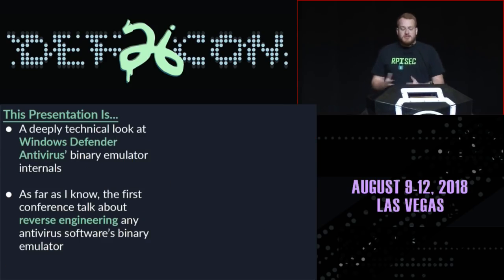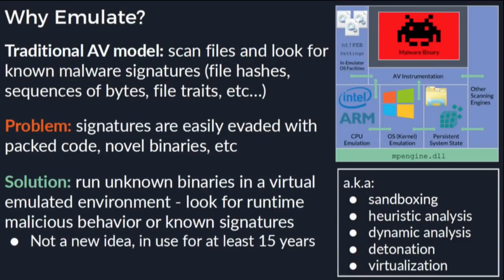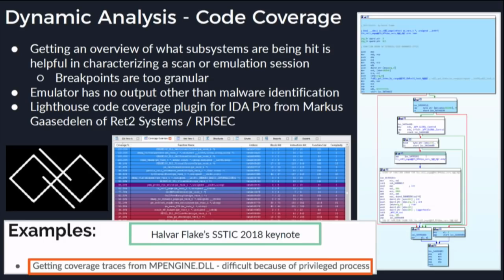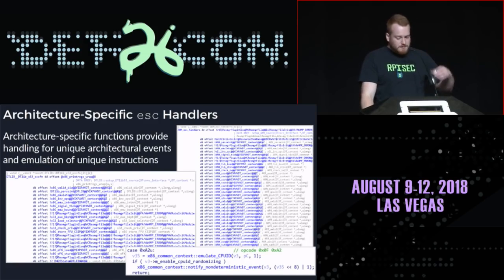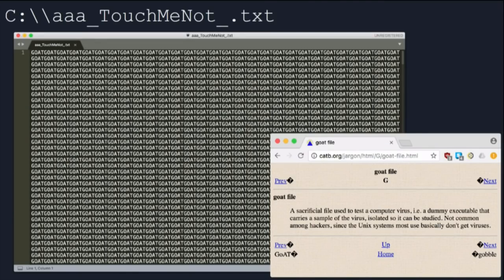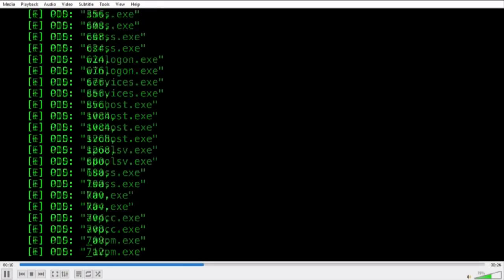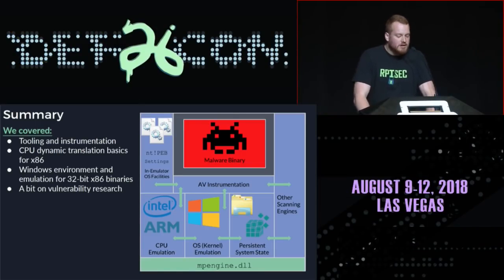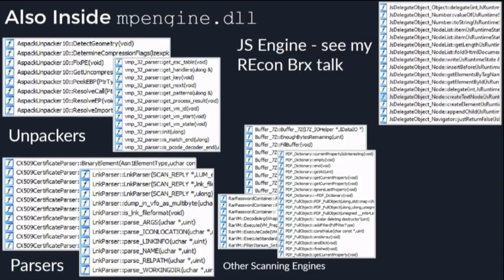DEF CON 26 Alexei Bulazel Reverse Engineering Windows Defenders Emulator